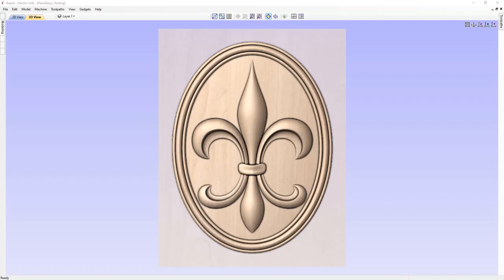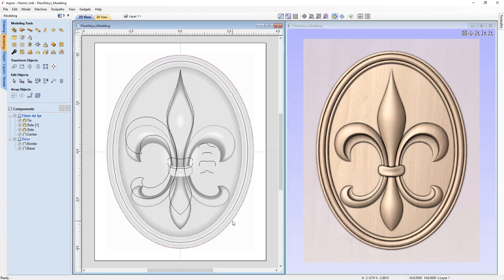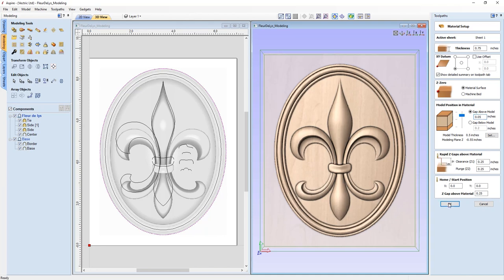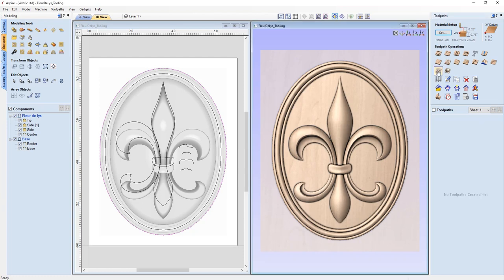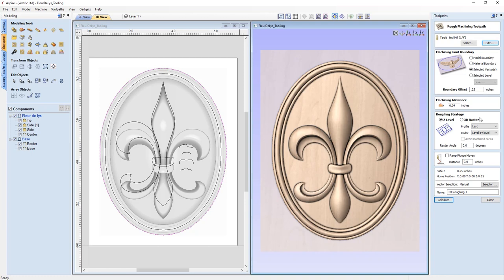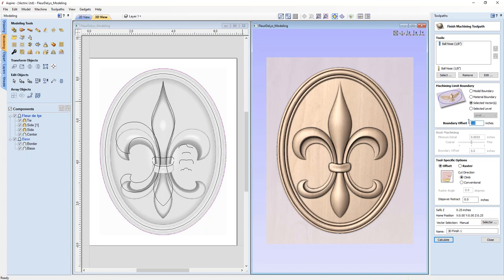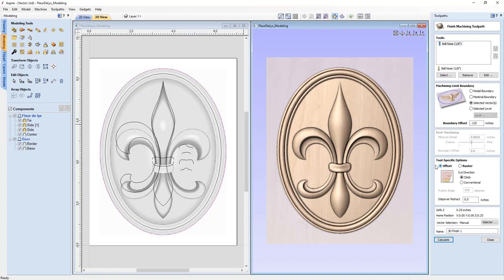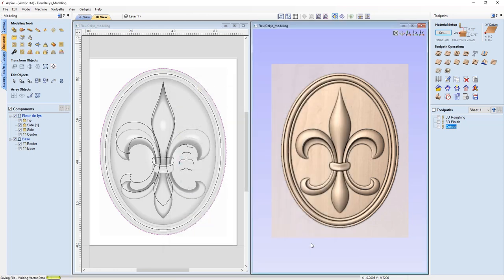Fleur De Lys - 3D Toolpaths | Vectric V11 Tutorials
This tutorial looks at the toolpath setup to cut the Fleur-de-Lys model (from the modeling tutorial) on your CNC machine. It looks at the standard method to create toolpaths to cut a raised model, the 3D Roughing Pass, 3D Finishing and the Profile toolpath the cut the part out.

Bookmarks:
~ Scale Z Height Of Model 01:59
~ Toolpaths Tab 04:13
~ Material Setup 05:25
~ 3D Roughing 10:33
~ 3D Finishing 16:06
~ 2D Profile Toolpath 20:21

To download the files used in this tutorial, view related videos or take advantage of our bookmarking system within the videos please head over to the support section of our